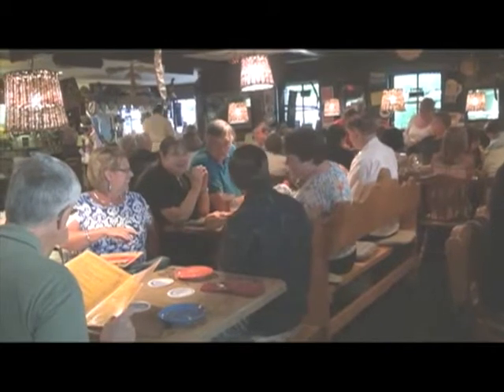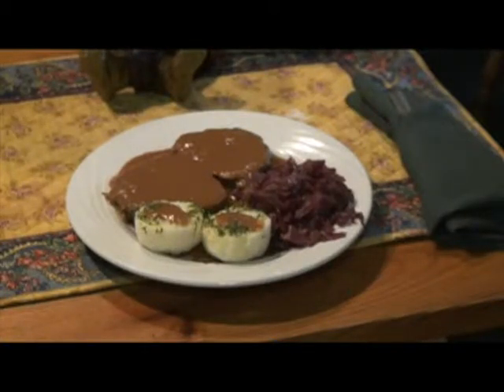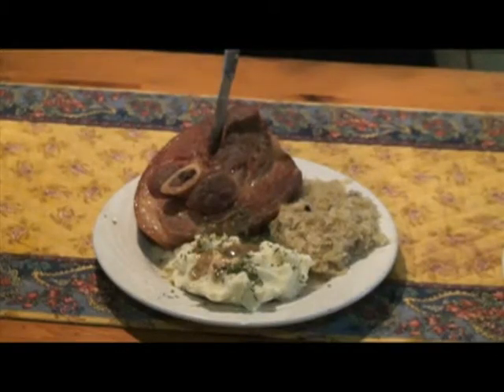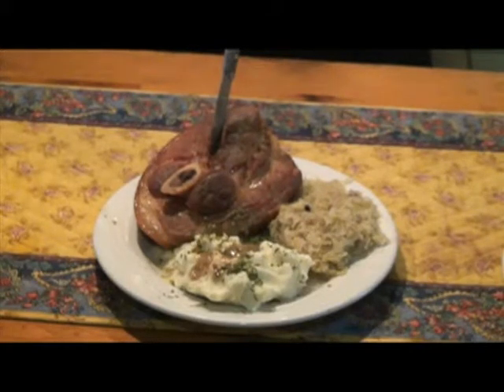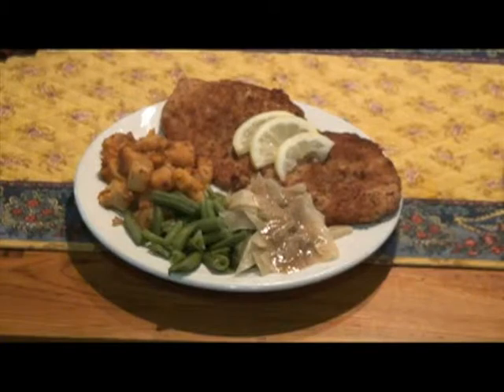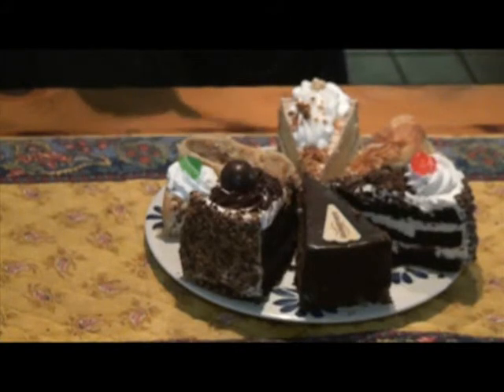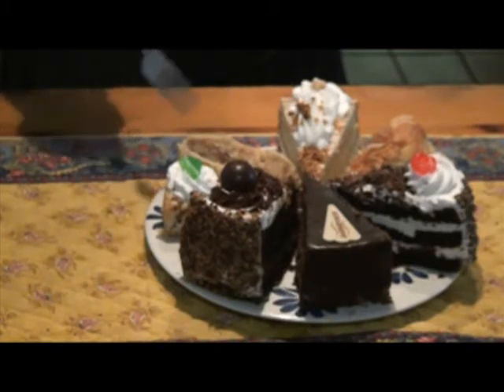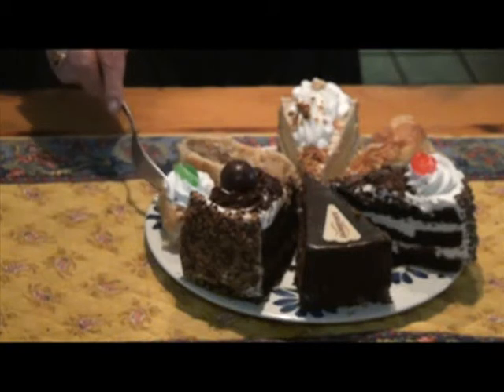Bauern Stube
Best authentic German cuisine in Orlando can be found at Baurn-Stube restaurant in South Orlando, directly across the street from the Sand Lake Road SunRail station.